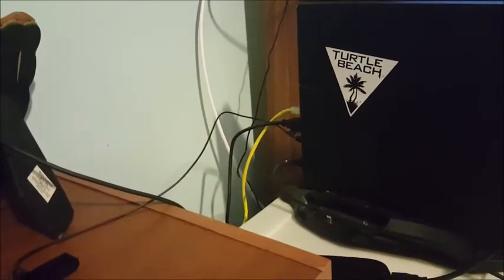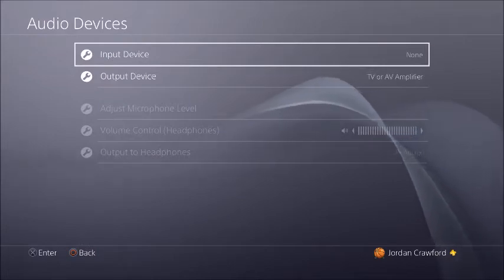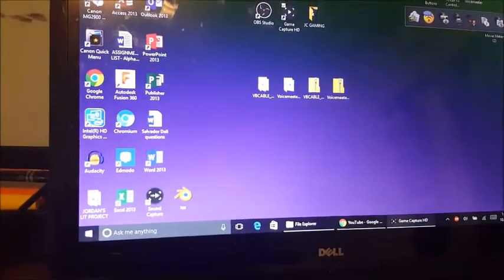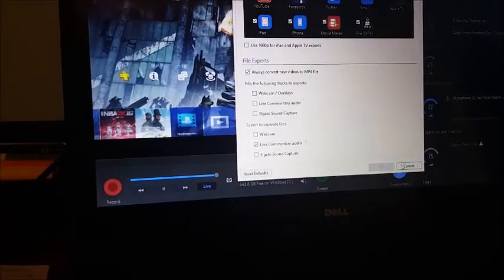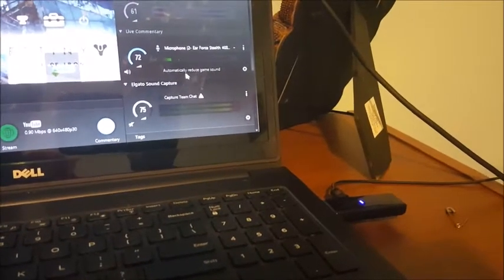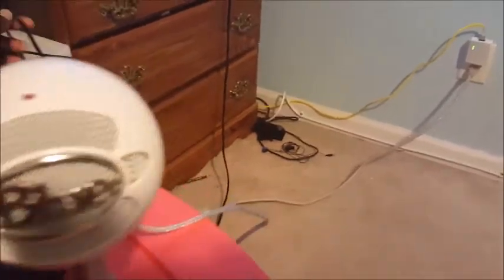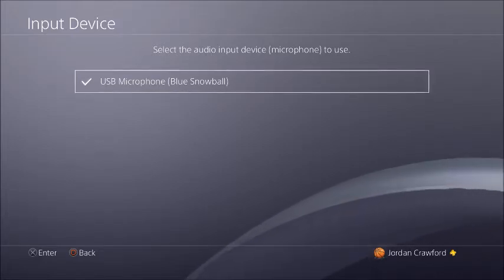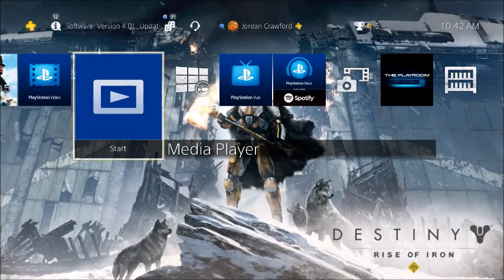How to Record Voice and Party Chat with Turtle Beach Wireless Headsets!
Hey guys today I brought you a tutorial on how to record your own voice and the party chat using your Wireless Turtle Beach headset's mic.